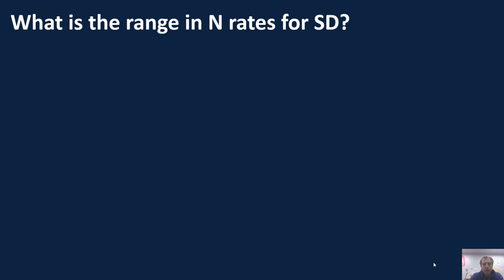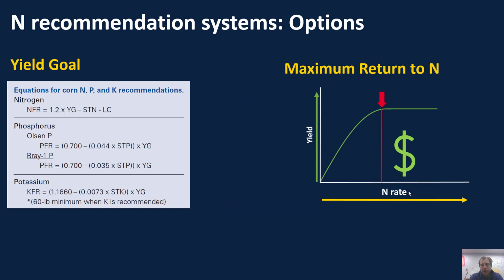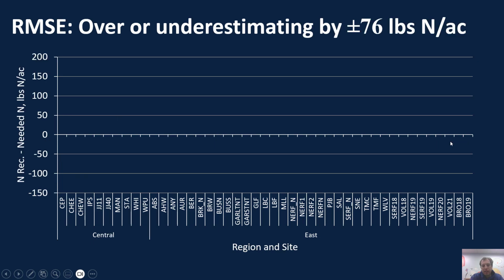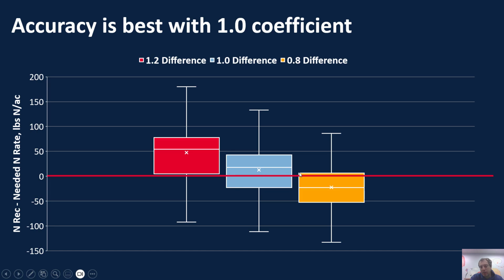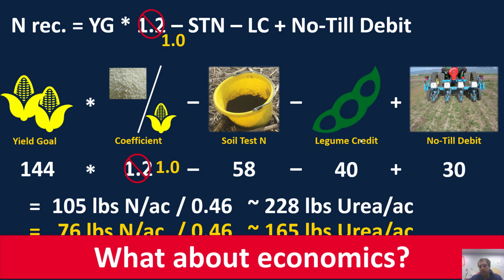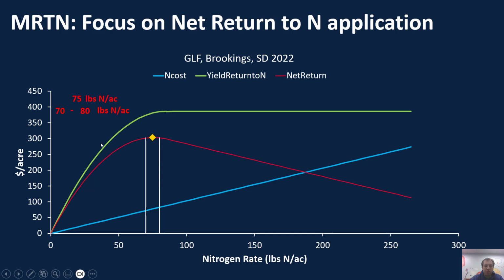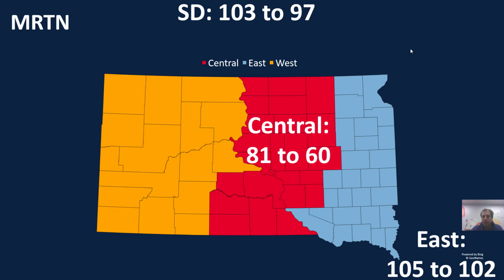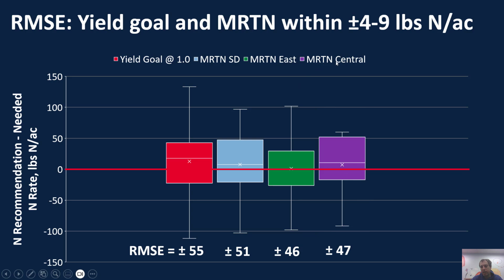Corn Nitrogen Recommendations: Yield Goal Approach vs. Maximum Return to Nitrogen (MRTN)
Video explains nitrogen fertilizer recommendations using a yield goal and maximum return to nitrogen approach. Video also compares the two approaches and their accuracy.